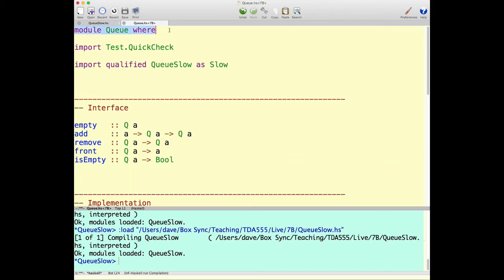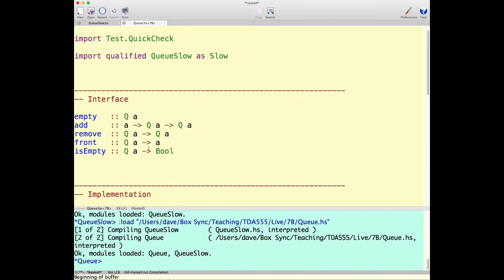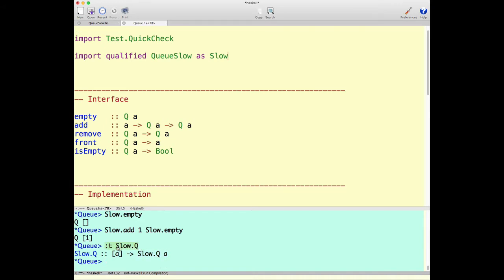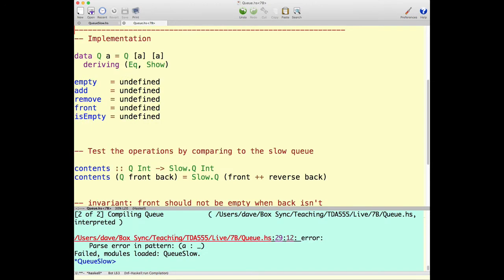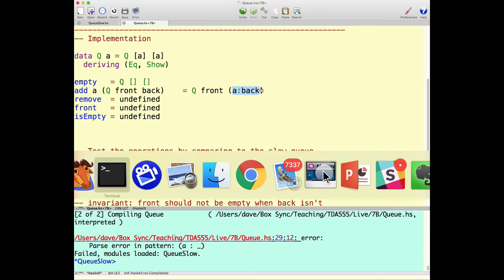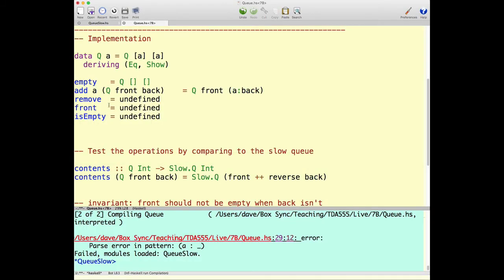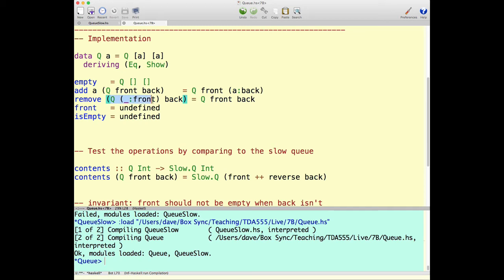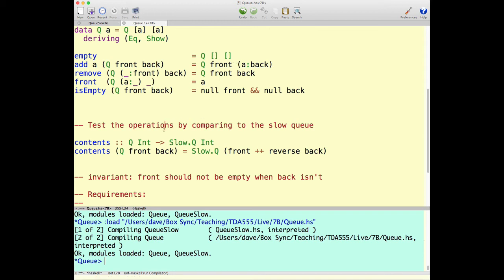6B Data Structures (4) A Fast Queue Implementation